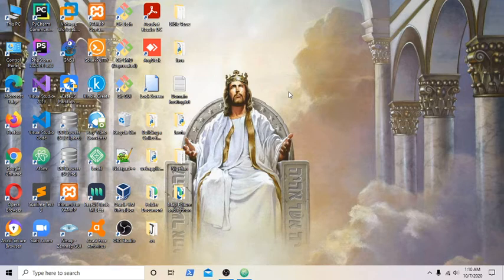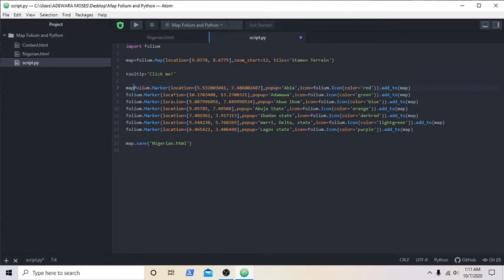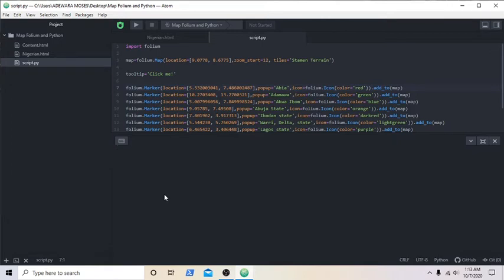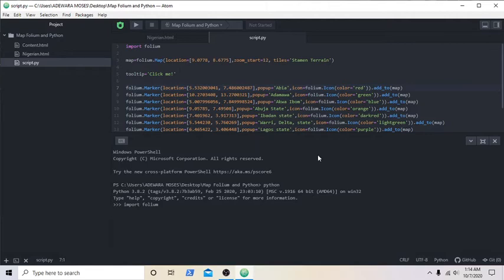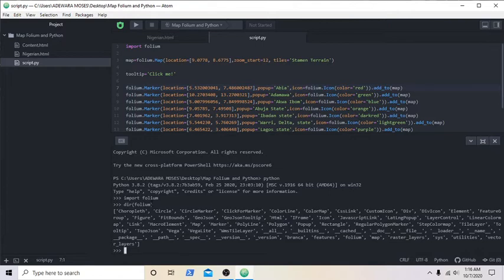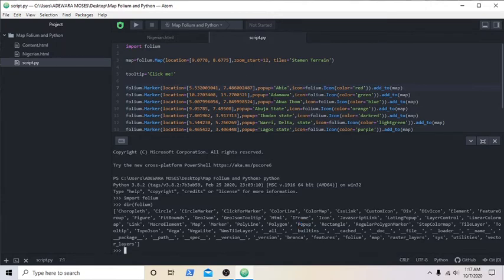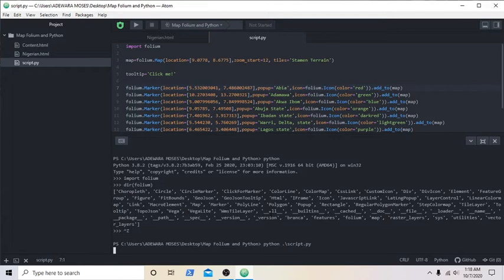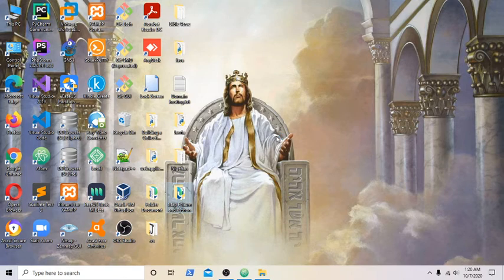Map with folium and python 2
constellation of creating a map.
import folium

map=folium.Map(location=[9.0778, 8.6775],zoom_start=12, tiles='Stamen Terrain')

tooltip='Click me!'

map.save('Nigerian.html')